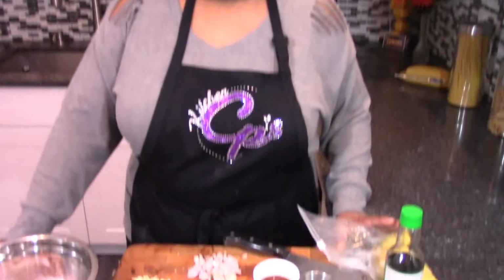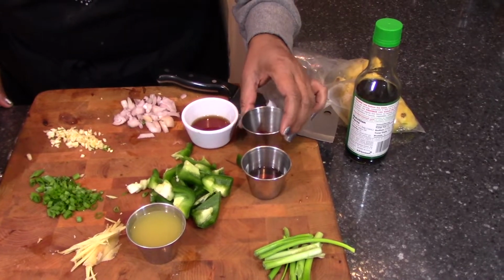Blackened Oriental Chicken with Pineapples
In this video I forgot to add the pineapples! wow! It's a pineapple dish and I forgot to add the pineapples#%$#^$. I did take a pretty pic with the pineapples. If you check out my FB page at Cp's Kitchen P